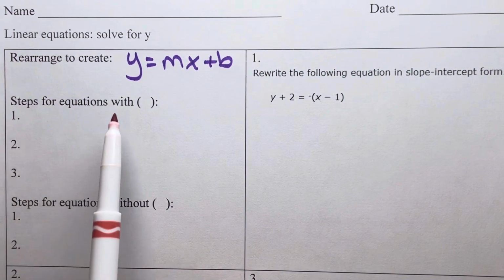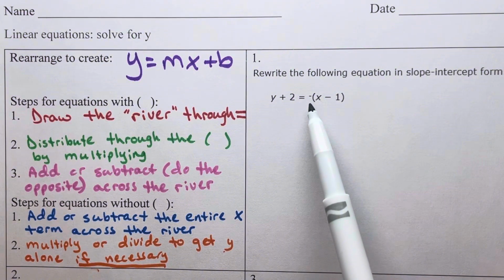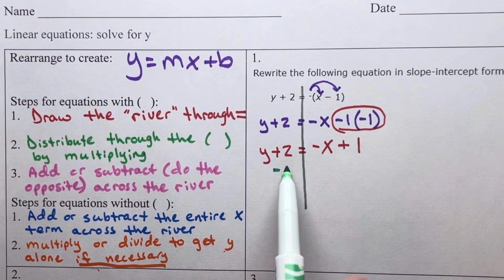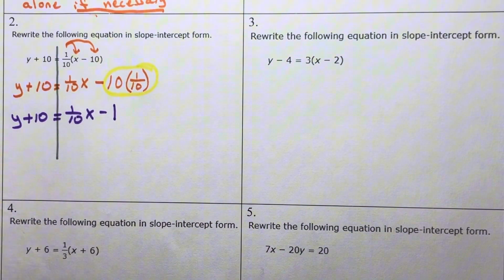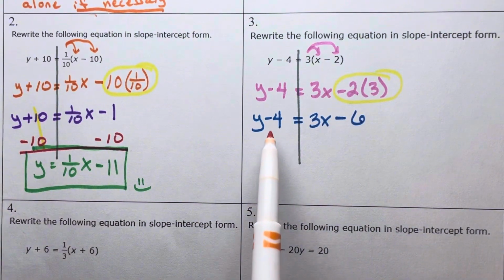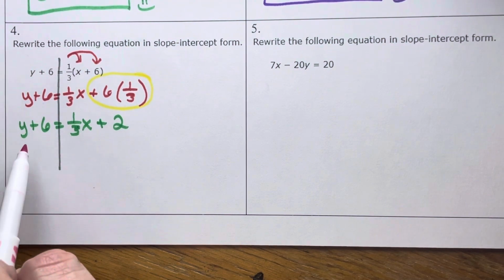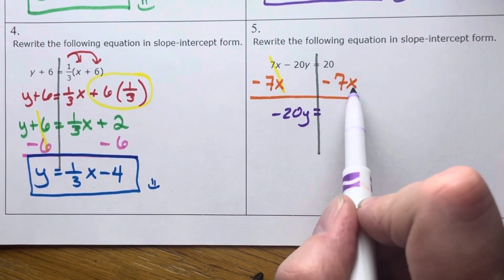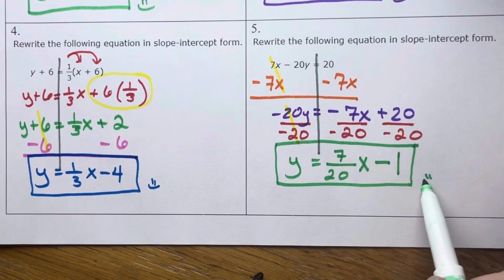Linear Equations: Solve for Y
This video for the Linear Equations: Solve for Y lesson shows the introduction & definitions and 5 example problems.